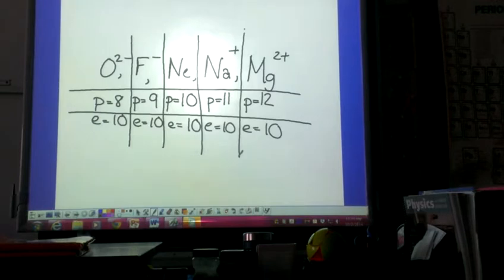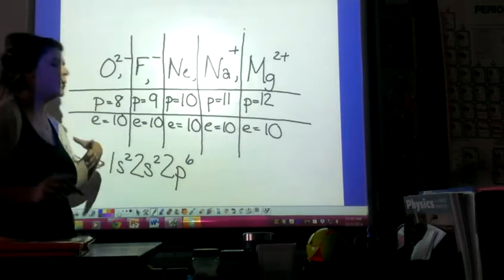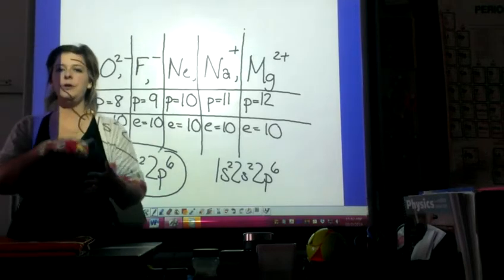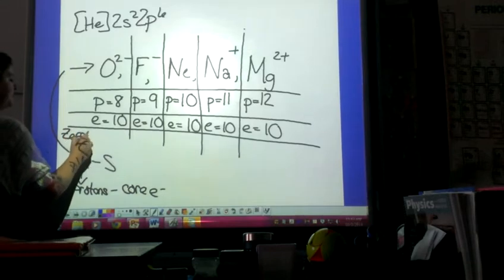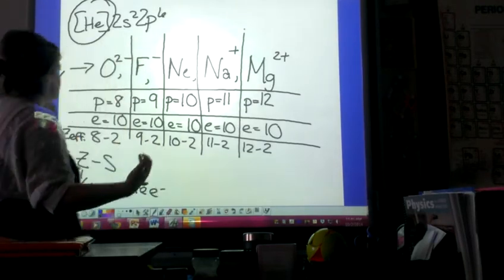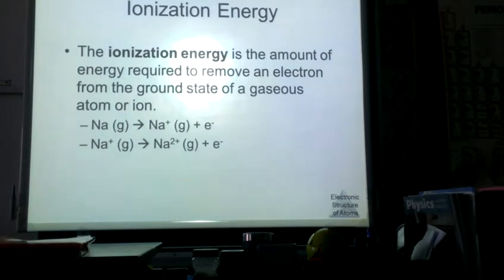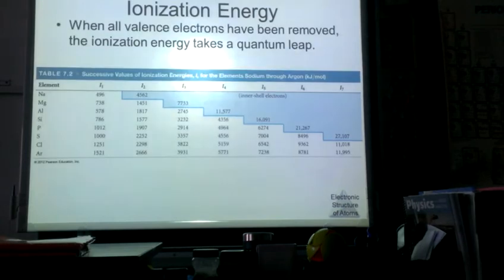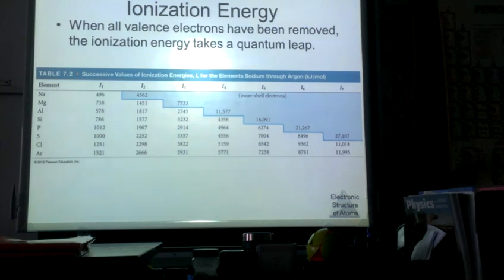Iso and ionization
One